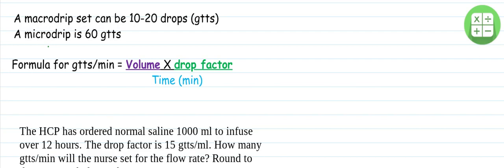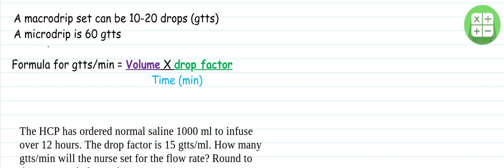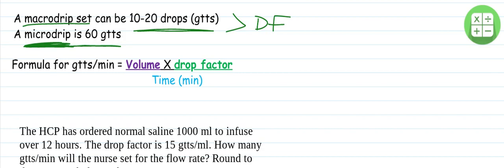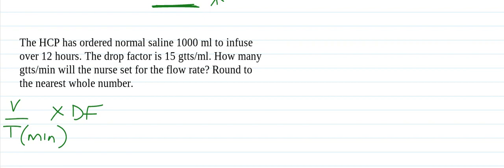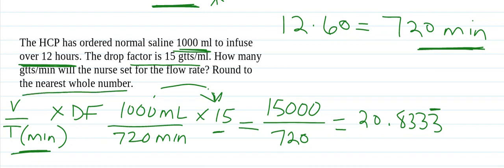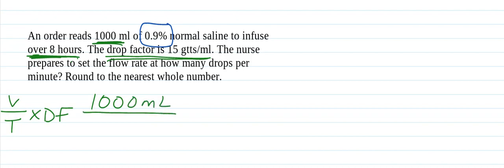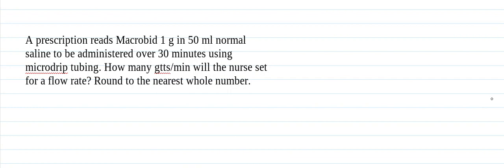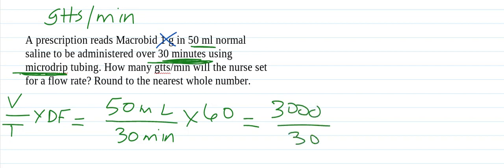Drops per minute problems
Review & practice gtts/min problems